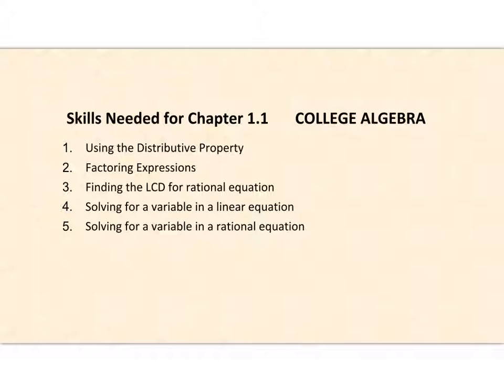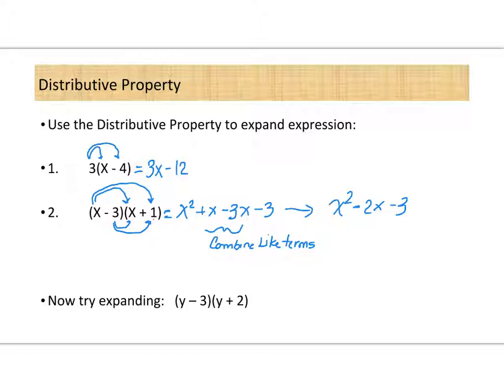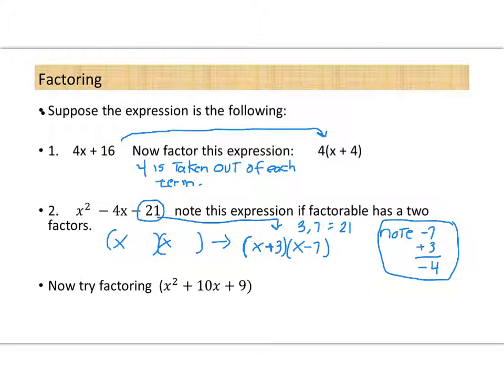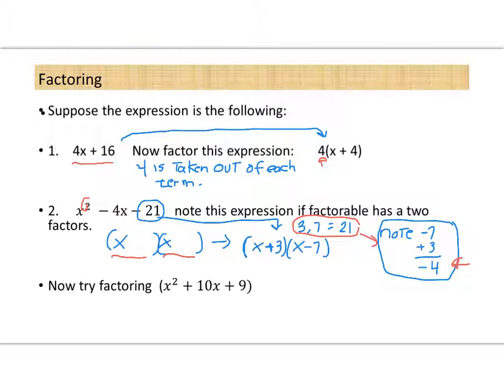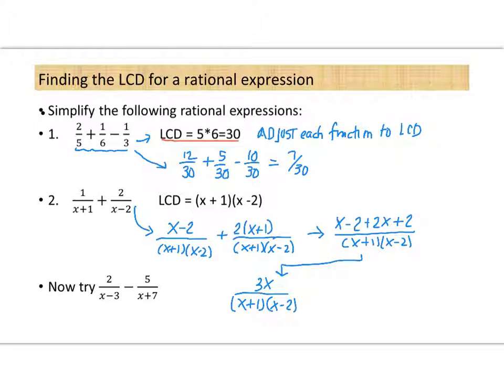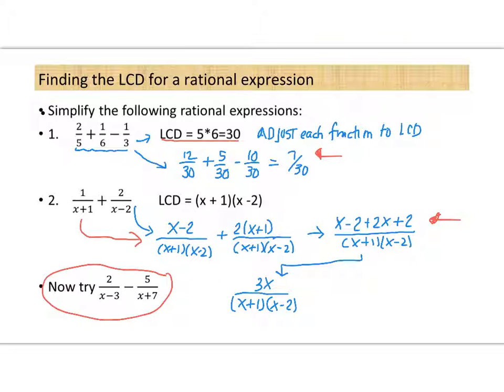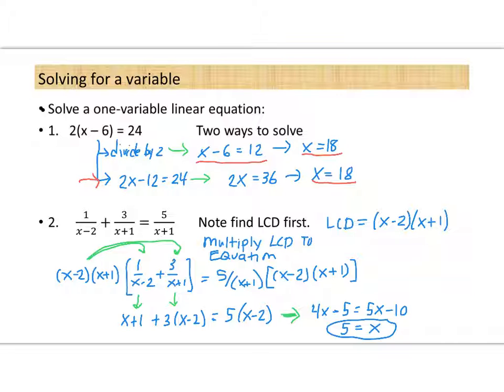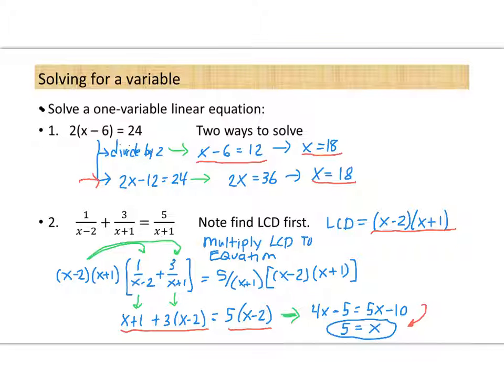Skill 1A College Algebra: Miller Book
Basic Skills needed for Chapter 1